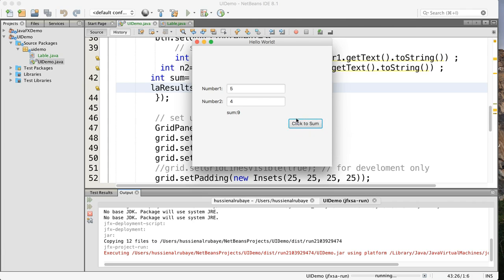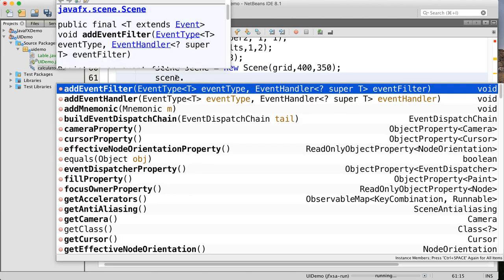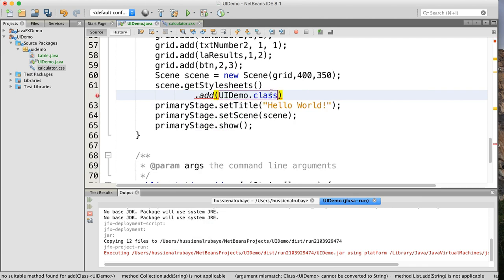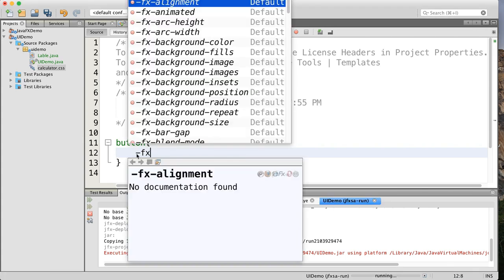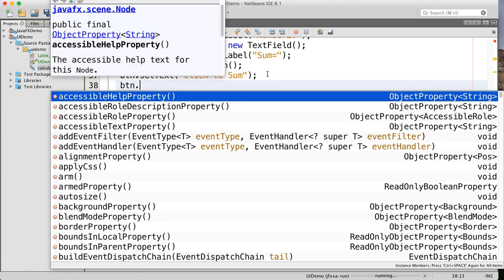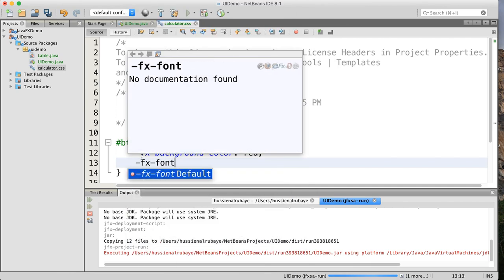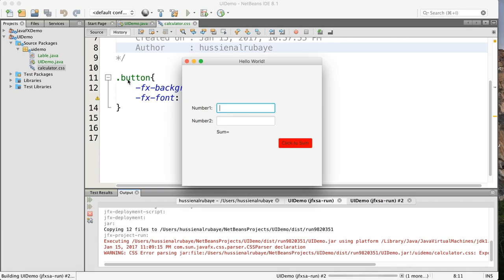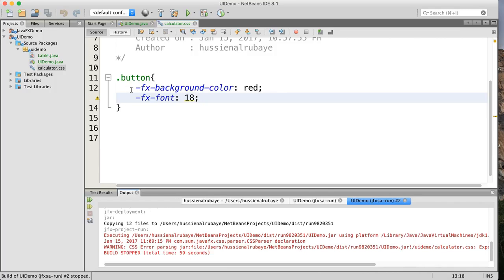063 CSS selector |UNDERSTANDING JAVA